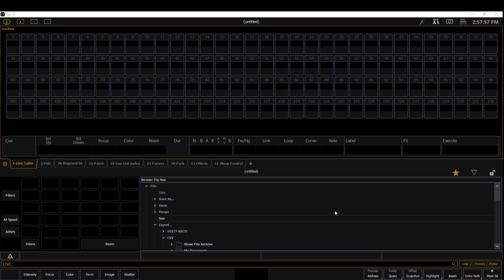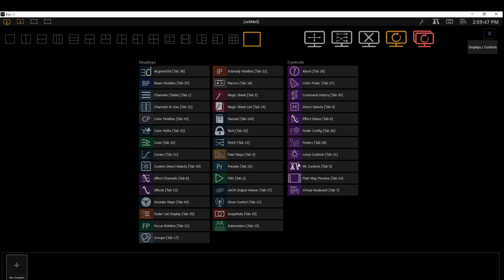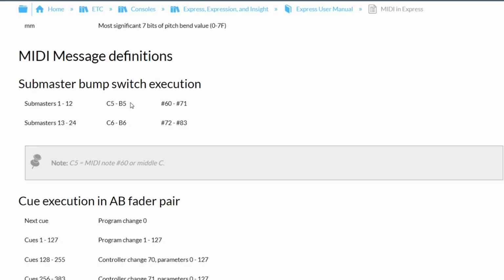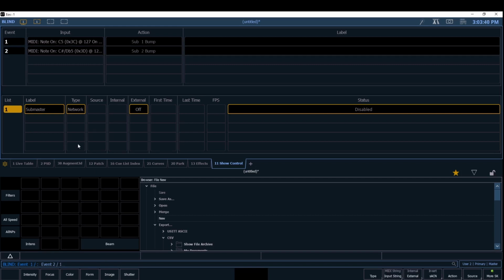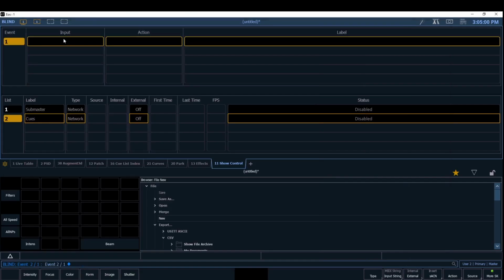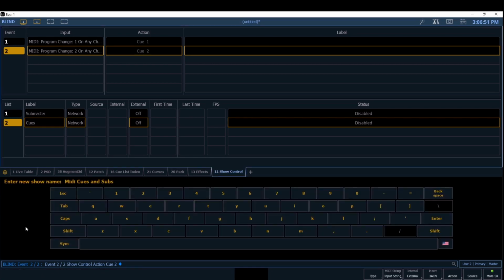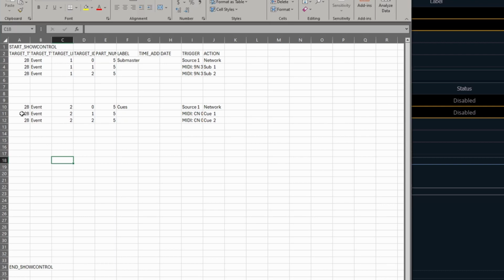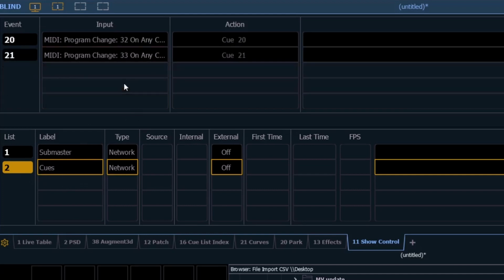Midi String Triggers in Eos Show Control